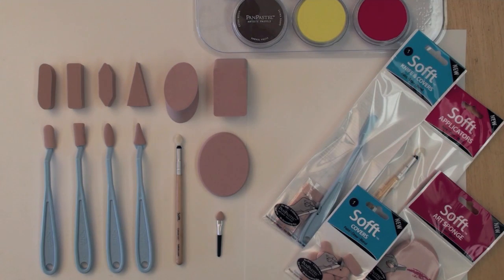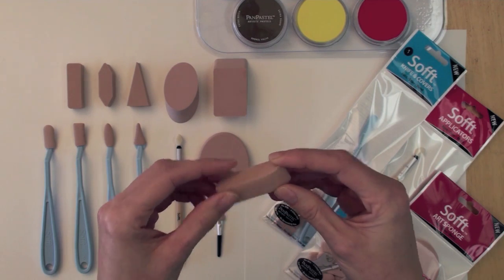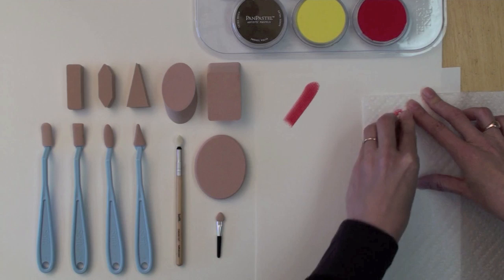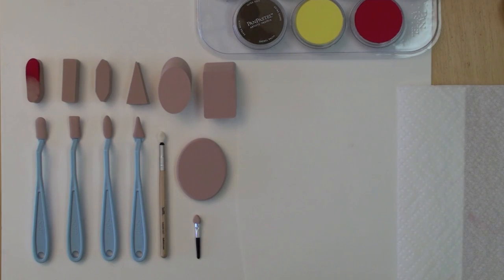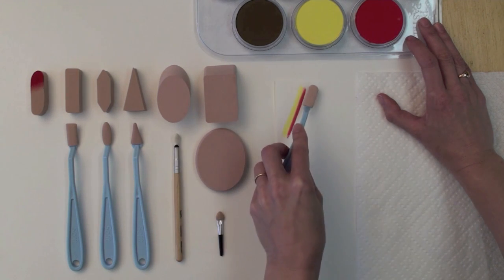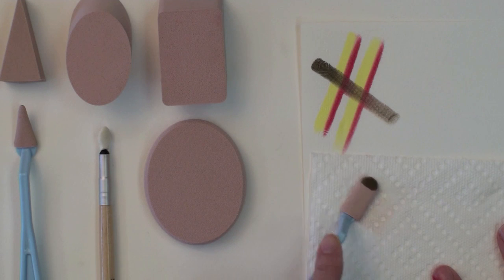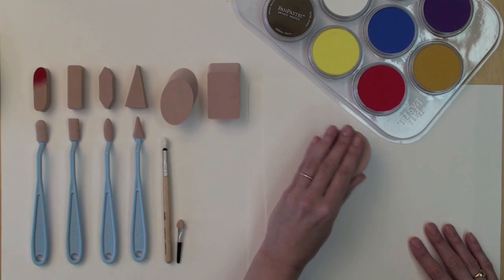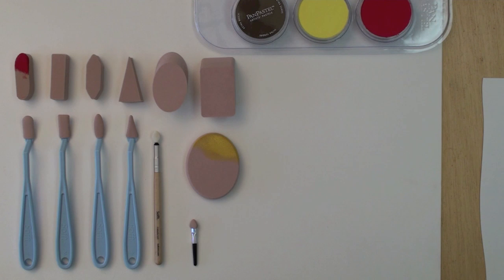Sofft Tools: The Basics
Discover the Sofft Tools range. These new artists' applicators are great for painting and drawing with any water-based medium. Includes tips, info & techniques.